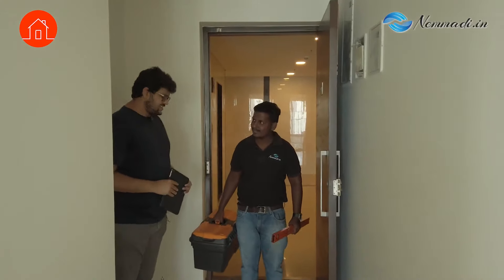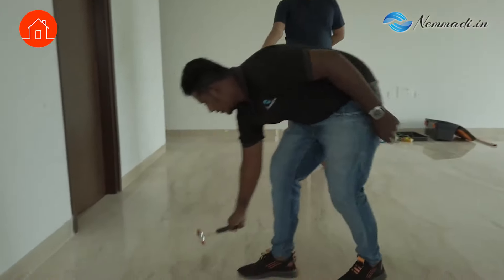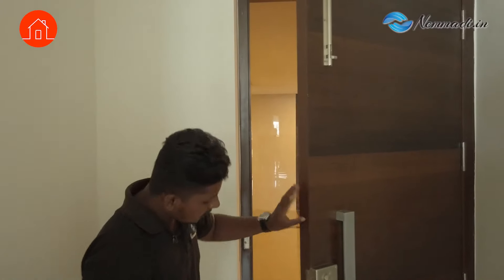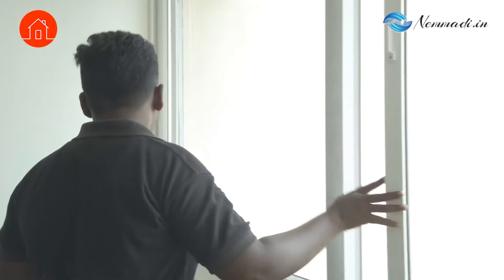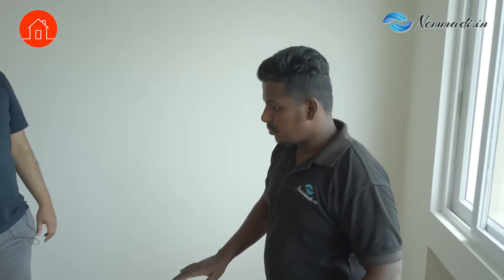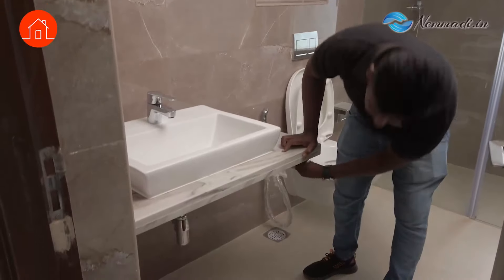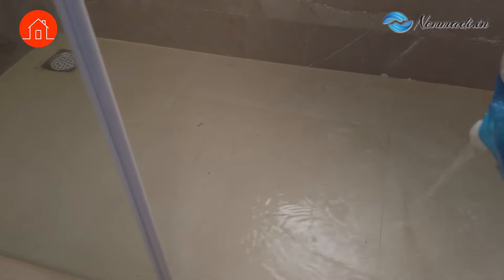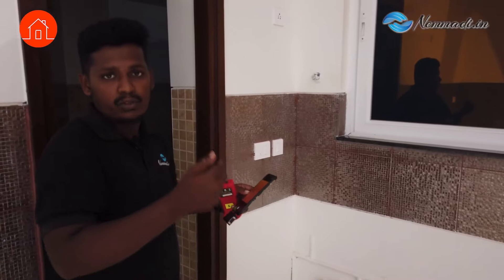Home Inspection - DO this BEFORE Buying a Flat Apartment Inspection | Home QUALITY CHECK GUIDE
Every Home before you take handover from the builder will have at least 100 defects!

If you want to get your own home checked, please fill this form as we will put you in touch with Team NEMMADI

If you want a free SAMPLE report to understand what Nemmadi does, please fill the form we will send it to your mail!

Timestamps:
0:00 - Introduction
0:56 - Instruments Used for Inspection
02:30 - Is the power supply and water supply available in the flat?
03:06 - Area Measurement
03:18 - Hollow Tile Check
05:25 - Main Door Check
07:16 - Wall Paint Check
08:19 - Window Functionality
09:46 - Room Check
12:47 - Electrical Check
14:05 - Plumbing/ Bathroom Check
19:21 - Moisture Check
20:14 - Sliding Door Check
23:10 - Conclusion